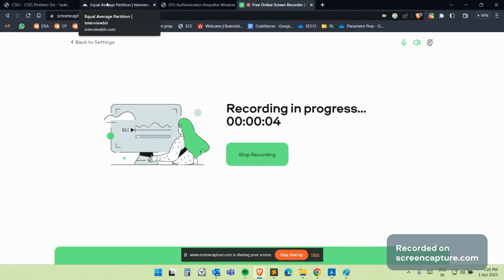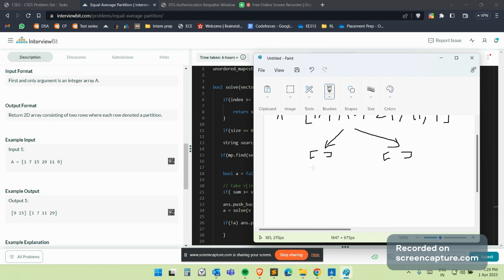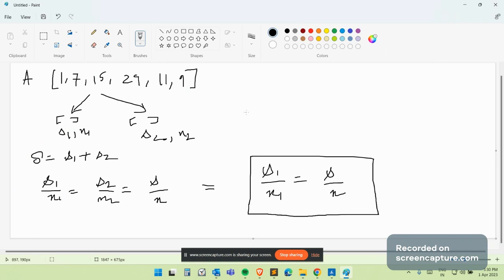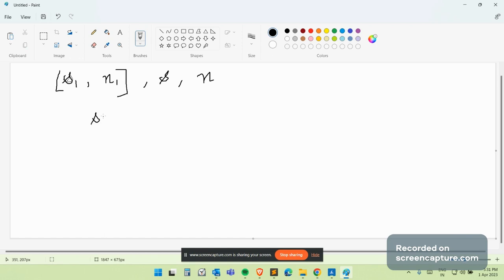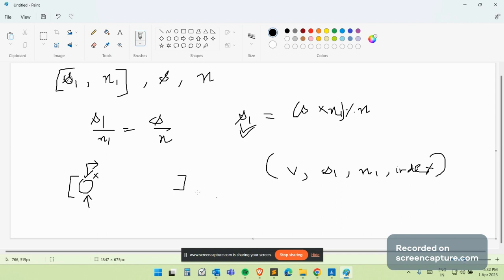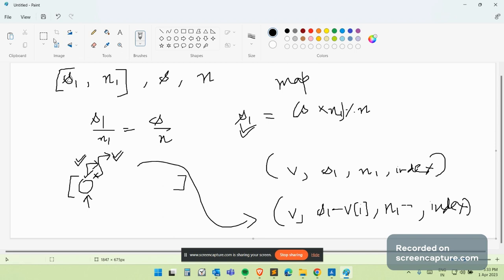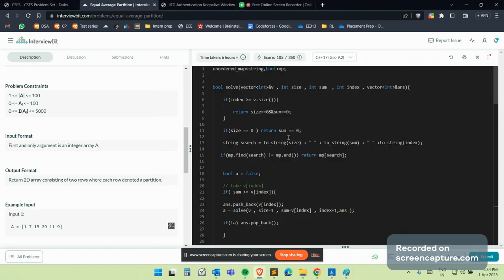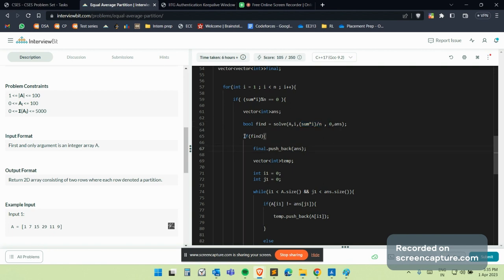Equal average partition